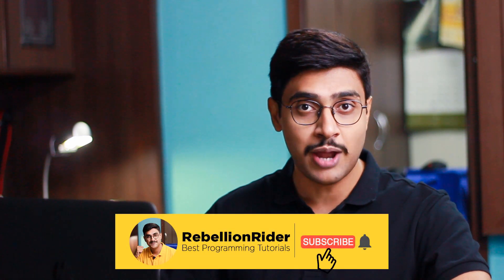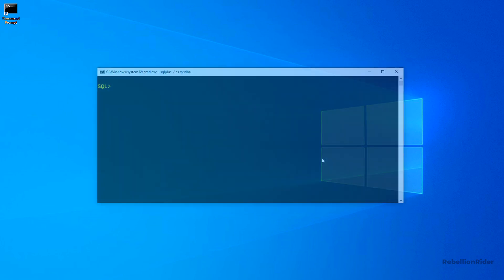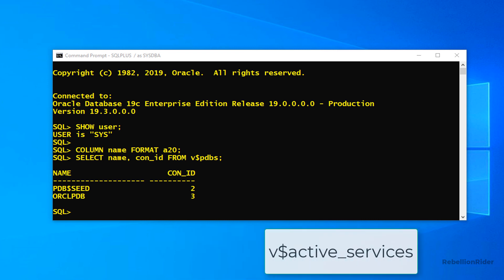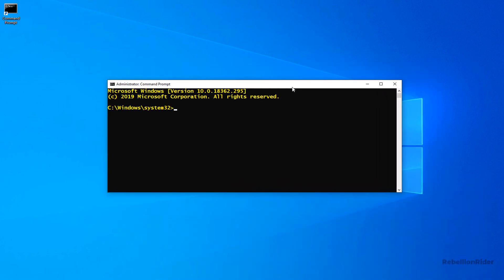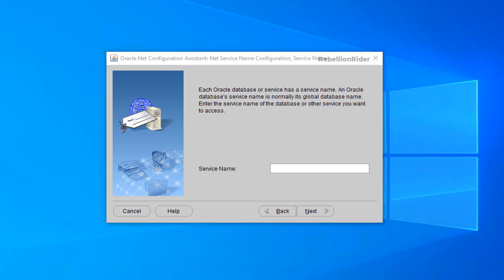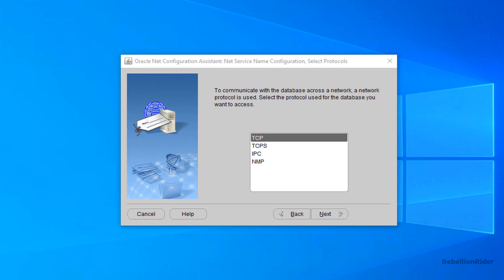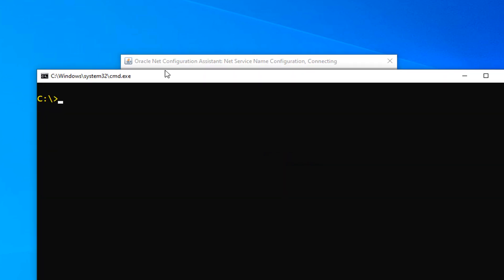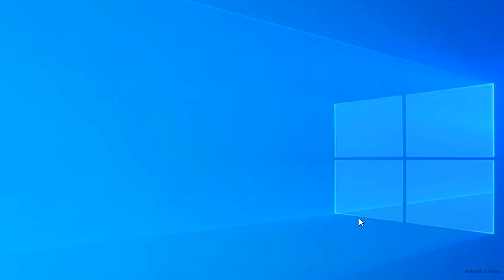How To Create [TNS Service] Using Oracle Net Configuration Assistant (netCA) BY Manish Sharma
The ultimate guide to Oracle TNS. Also, learn to edit tnsnames.ora using Oracle net configuration assistant or Oracle netca by Manish Sharma. Updated in 2019.
                                 ►►►LINKS◄◄◄
Previous Tutorial

►►►Social Media – Where I sort of Live
Performance Tuning
1z0-071 Exam
Python Programming
►►►Camera Gears
Favourite Lens 1
Favourite Lens 2
My New Video Light
Camera Remote [Secrete Weapon]
Super-Fast inexpensive SD Card
Awesome Vide Mic
On-Camera Mic Worth Every Penny
Sound Recorder
Camera- I am using Canon 600d which is not available in the Market Now. But I am soon switching over this camera